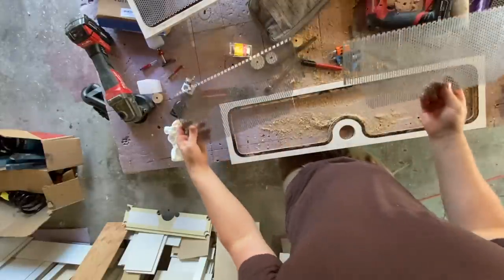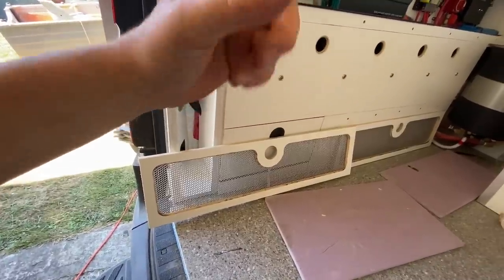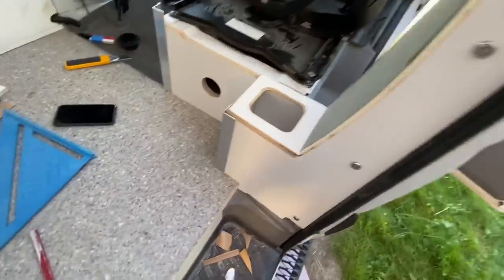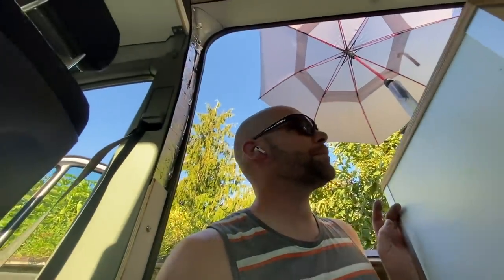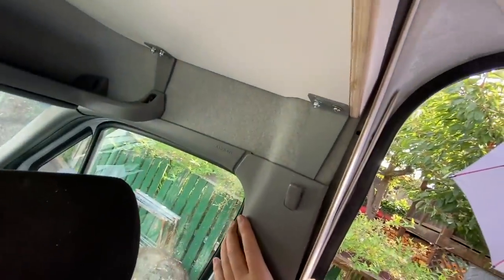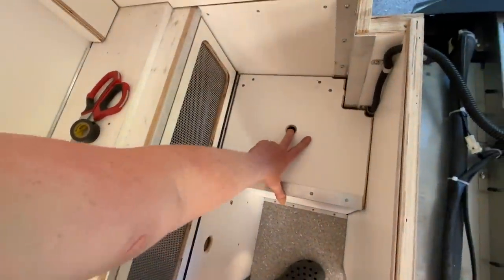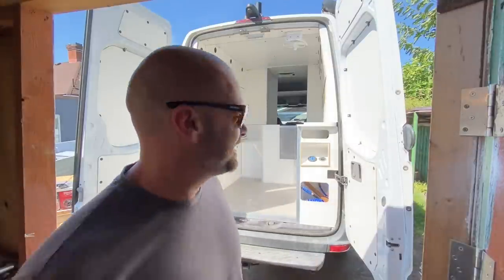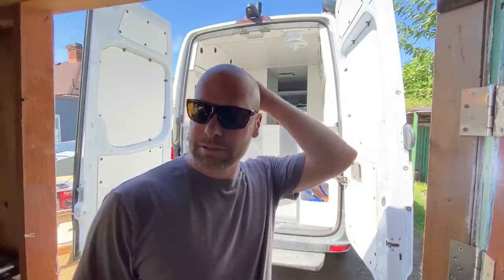Final Fit & Finish, Not Without Blood || 4x4 Sprinter Build Pt-11 The End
OMG finally! I wrap up the project with this last van build video on Nicks Sprinter van. In this one I go over the making of the perforated electrical cabinet doors - I did this in my own van.  I make the overhead shelf by following the template of another designer and make the delicate front cabin transition pieces.  Then it's the wall panels and lagoon table.  Somewhere along the way I share a close call I had with the table saw and if your reading this and you operate a table saw, don't do what I do; I'm a dare devil on those things.

A bit about me:

My name is Joseph & I'm based out of British Columbia Canada. I’ve been living full time in my Minivan since 2019.  Choosing this lifestyle was out of necessity and an adaptation to my life’s circumstances.  It followed a separation and housing cost’s had inflated beyond what I could afford in balance to my other needs and responsibilities. This lifestyle also presented an opportunity to refocus on the parts of my life that mattered more and it affords me more resources to share with my family.  I’ve worked in retail, aviation, forestry, yoga, and other health and wellness services.  Now day’s I’m more of a freelancer however I'm still involved part time with the yoga industry and of course sharing videos on YouTube.

Some of my most fundamental values and visions are built around conservation, education, compassion, humility, and exploration.

I love to get out into nature to explore wild places and often bring back wild food and medicines. I love foraging for plants & mushrooms, and of course hunting & fishing. I’m also keenly interested in self development, coaching and counselling, cooking and process foods, problem solving, exploring, building, learning, healing, teaching, and most of all, being a Dad.  My goal here, is to share and build the journey with all of you and hopefully foster inspiration and elicit a positive change in the world.

Joseph

Chapters:
00:00 Intro
00:12 Waking up at street level
01:46 Making the perforated electrical cabinet doors
07:35 Making the overhead headliner shelf using the vancillary kit
08:26 Adding some corner trim
08:43 Making a kiddy toilet for the van
10:23 A scary close call with the table saw
11:50 Making the front cabin transition pieces
14:12 The hot water tank cover & awning arm storage
15:04 Side panels, lagoon table & finishing touches
17:11 A final look at the finished project
20:24 A bonus ending and wrap up